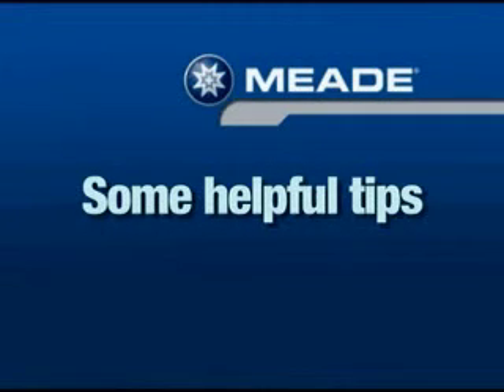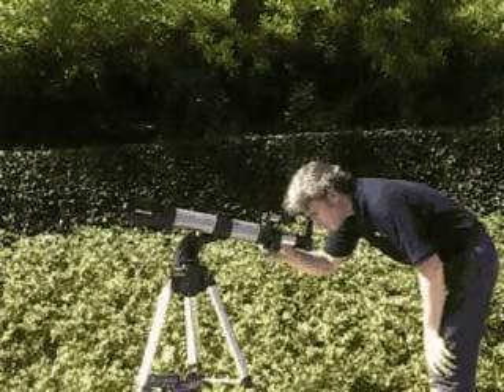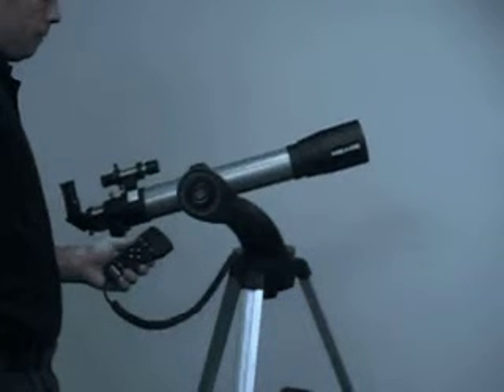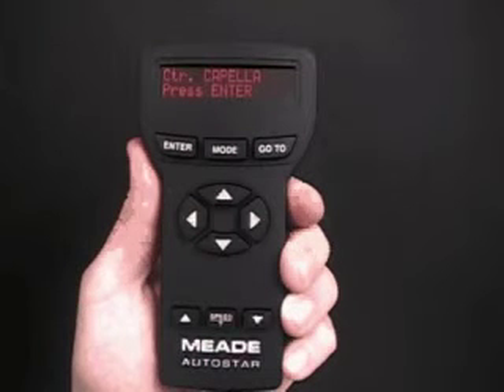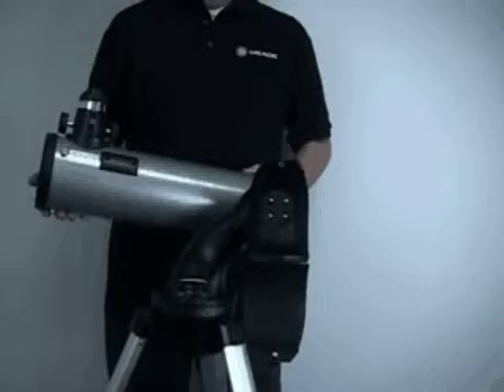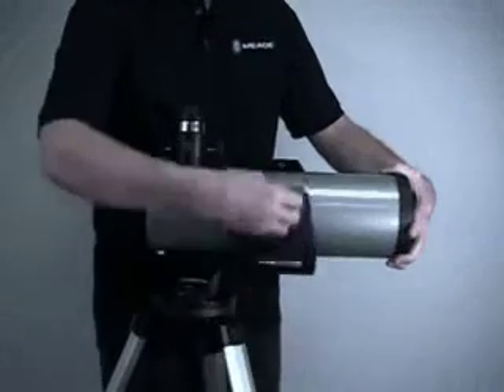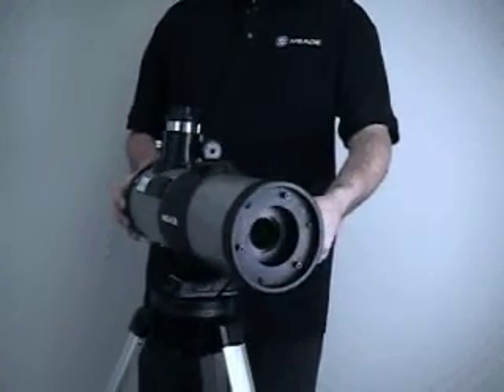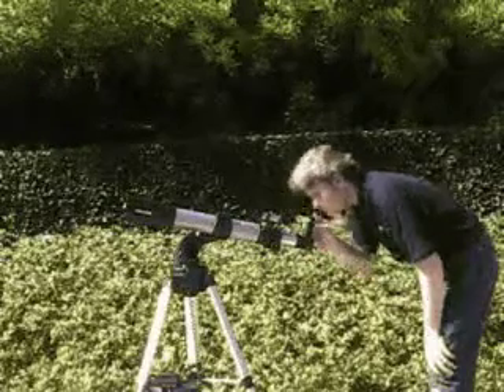Meade Instruments - How to Use Your Telescope Part 21/22